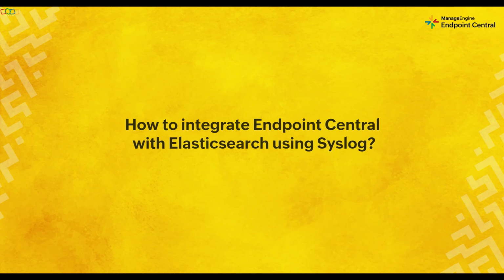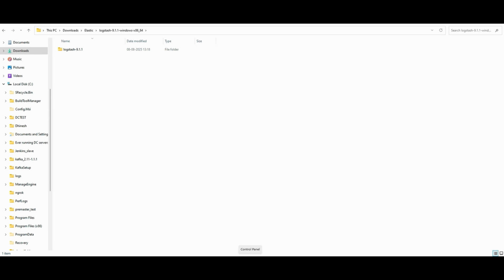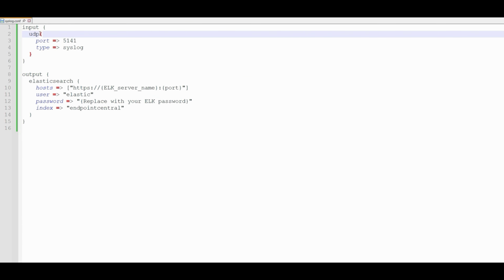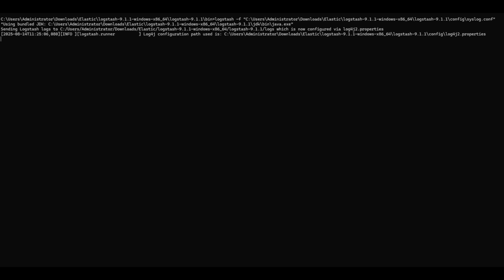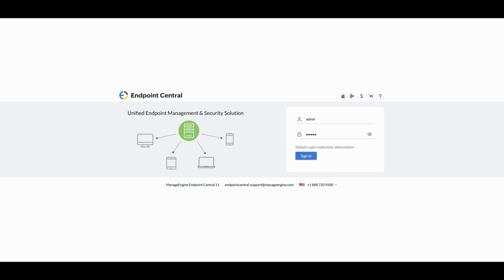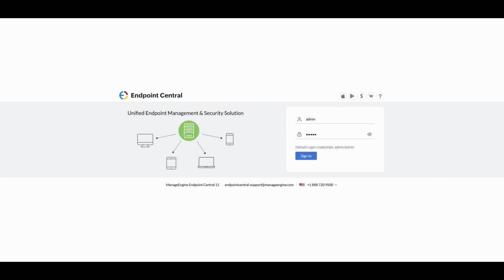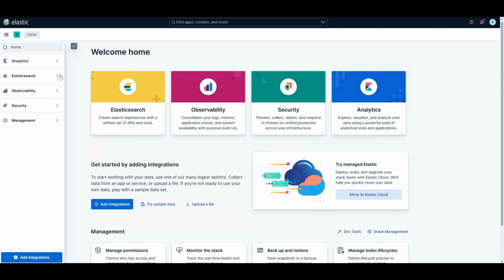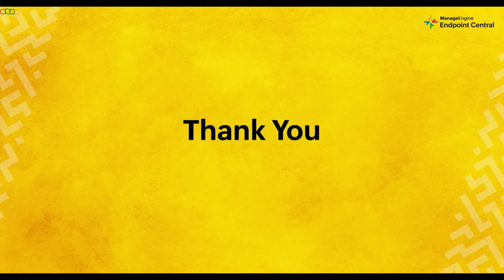How to forward Endpoint Central Audit Logs to ELK (Elasticsearch, Logstash, Kibana) using Syslog?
In this video, learn how to forward Endpoint Central audit logs to ELK (Elasticsearch, Logstash, Kibana) using Syslog for centralised monitoring, analysis, and visualisation. This integration enables IT admins and security teams to gain real-time insights into events from the Endpoint Central web console, strengthen compliance, and enhance incident response with the power of ELK dashboards.
Follow this step-by-step guide to configure syslog forwarding from Endpoint Central and set up ELK to process and visualise audit logs effectively.